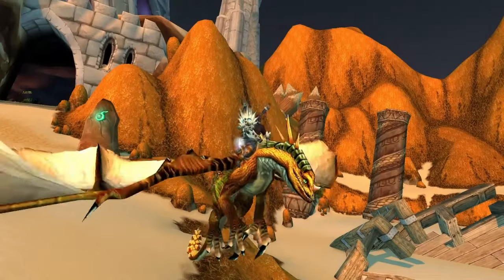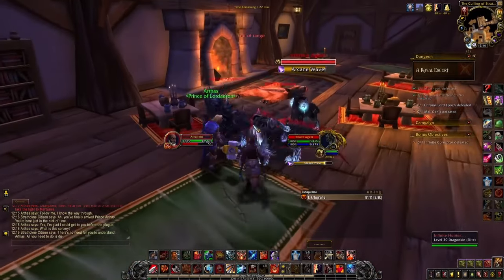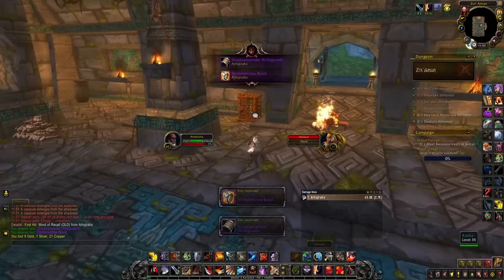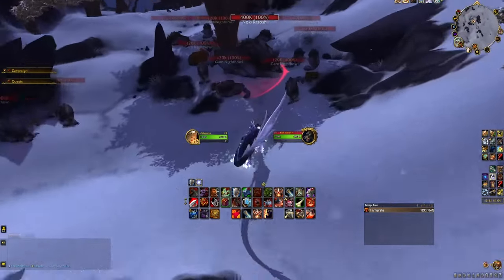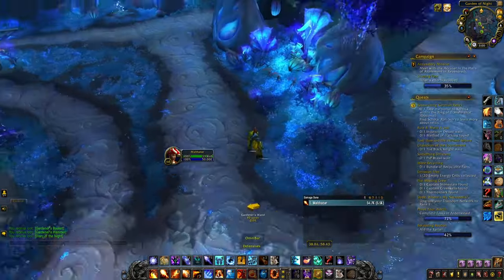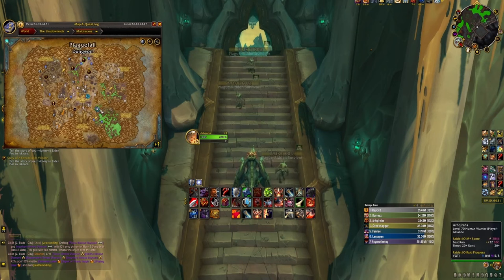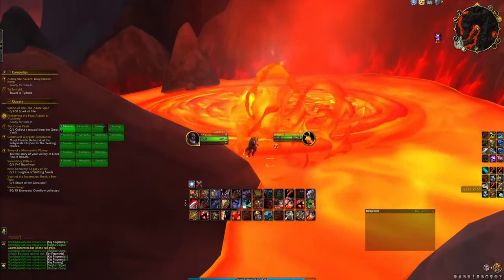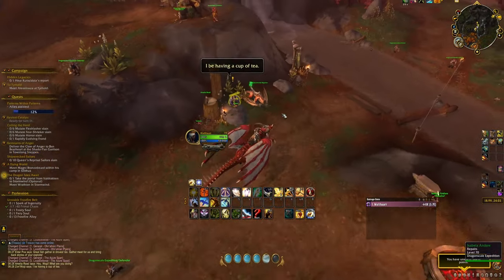10+ EASY Mounts You Can Get in Less Than 10 Minutes! in World of Warcraft Dragonflight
Showing you 12 mounts you can obtain in less than 10 minutes & how you do get it from scratch! So if you're a new mount collector, this video is definitely for you! Veterans might even learn about a mount or two.

Timestamps:

0:00 - Intro
0:09 - Black Drake & Twilight Drake
0:53 - Bronze Drake, Culling of Stratholme
1:52 - Amani Battle Bear, Zul'Aman
2:57 - Primal Raptors, Isle of Giants
3:49 - Garn Nighthowl, Frostfire Ridge
4:25 - Coalfist Gronnling, Garrison
4:45 - Wildseed Cradle, Ardenweald
5:47 - Shimmermist Runner, Ardenweal
6:23 - Slime Serpent, Plaguefall
7:04 - Magmashell, Empty Magmashell
8:36 - Temperamental Skyclaw, Azure Span

Coords for Wildseed Cradle Items:

/way 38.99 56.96 Diary of the Night (on the elevated platform on the tree)
/way 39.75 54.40 Gardener's Hammer
/way 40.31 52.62 Gardener's Basket
/way 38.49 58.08 Gardener's Flute
/way 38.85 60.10 Gardener's Wand

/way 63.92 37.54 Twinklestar